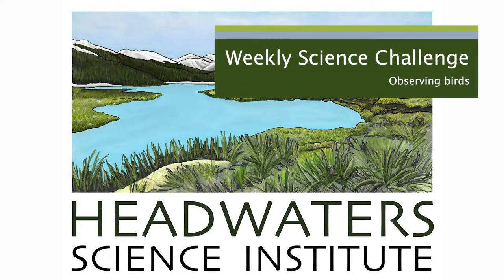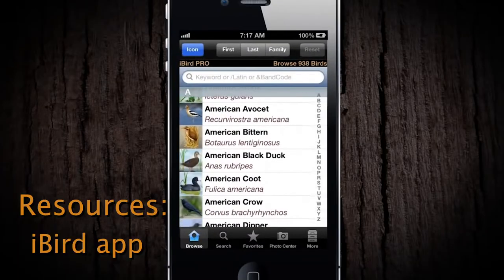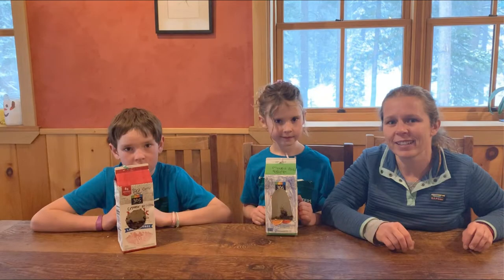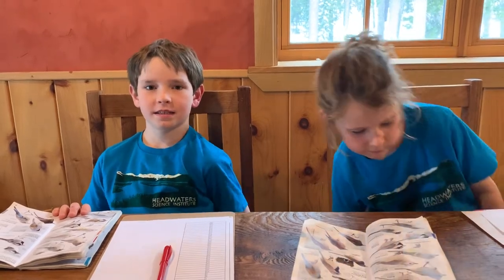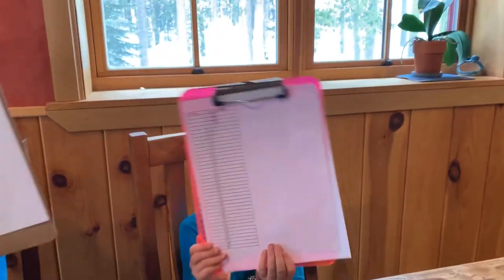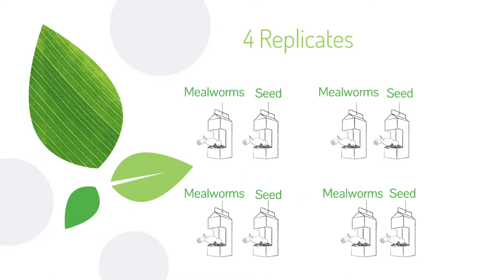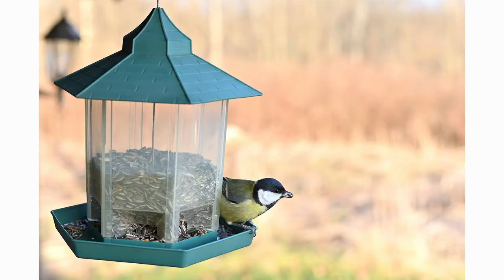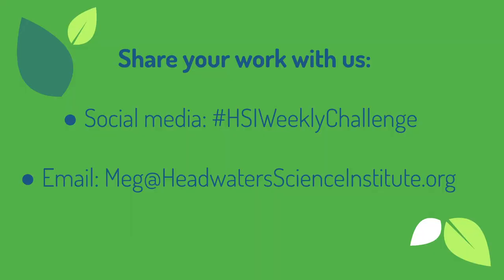Weekly Science Challenge #2: observing birds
This week's challenge is to use a bird feeder to observe birds and test a hypothesis about them.

Each Thursday we'll bring you a new challenge. To reduce screen time, we'll keep these videos short. Watch the challenge then do the activity on your own! We want to see your findings, so use the hashtag HSIWeeklyChallenge to show us your work on social media.